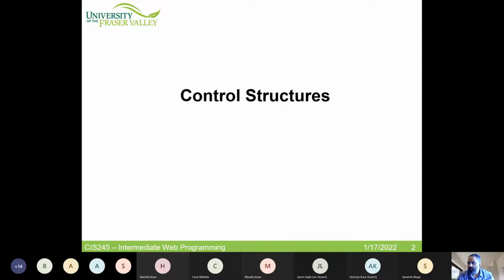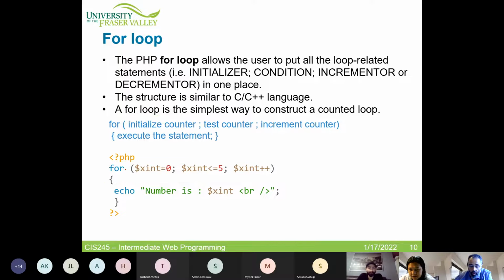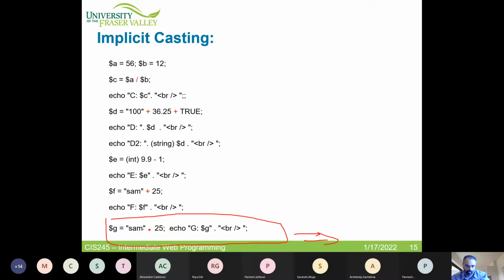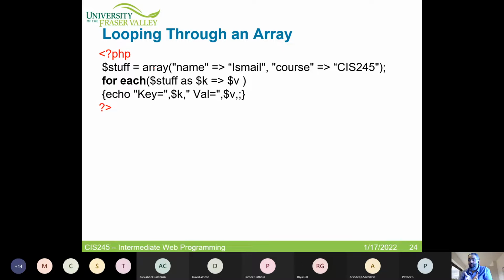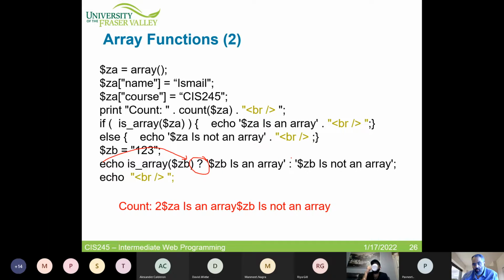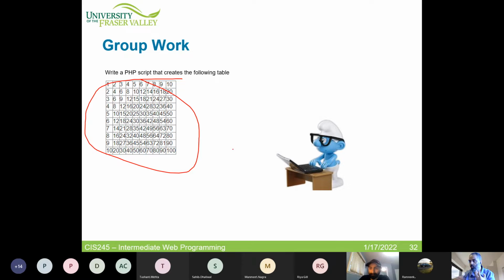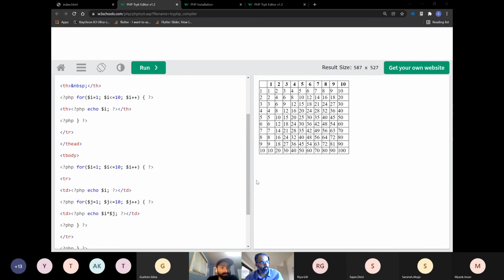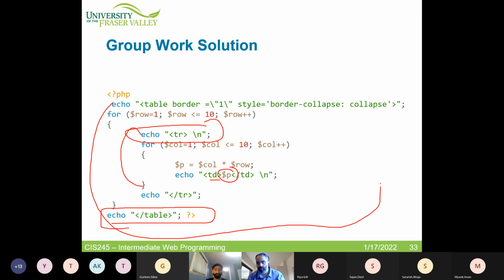CIS 245 Intermediate Web Programming Lecture 2